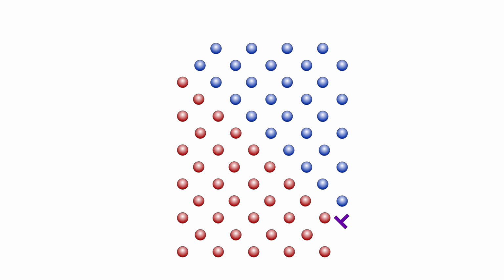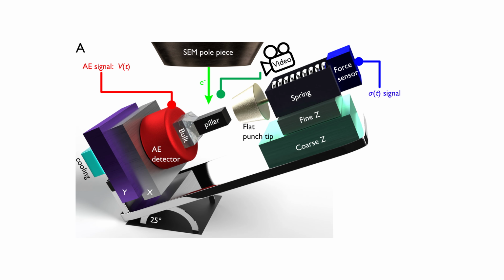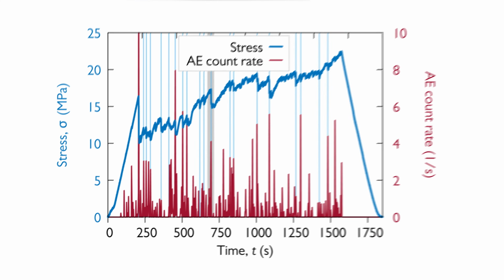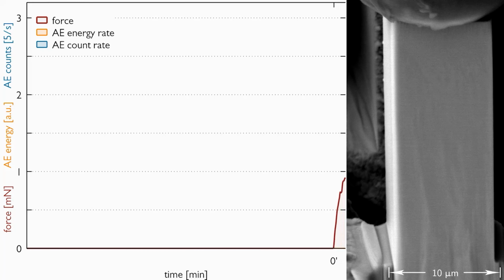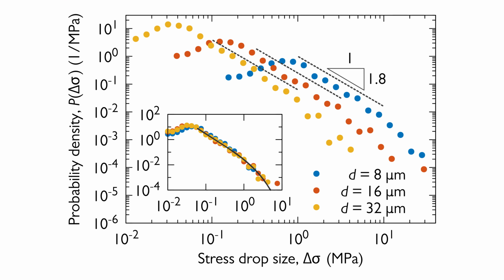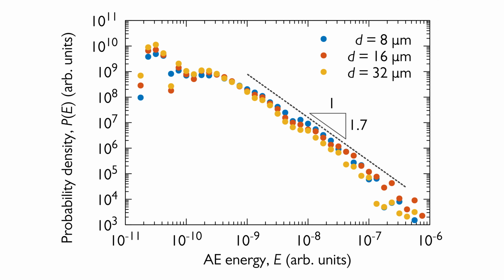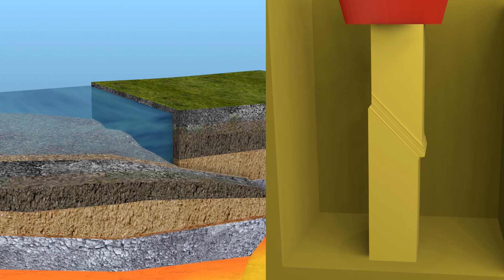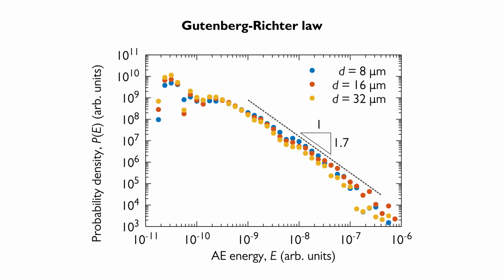Dislocation avalanches are like earthquakes on the micron scale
Extended summary on our publication in Nature Communications,
Nature Communications 13, 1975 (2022),